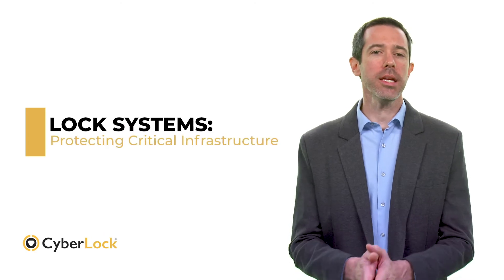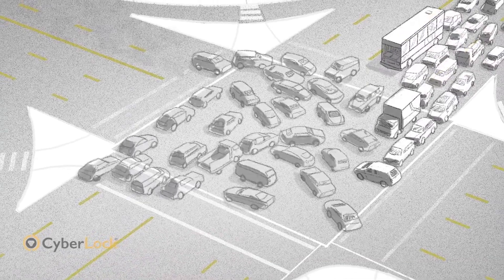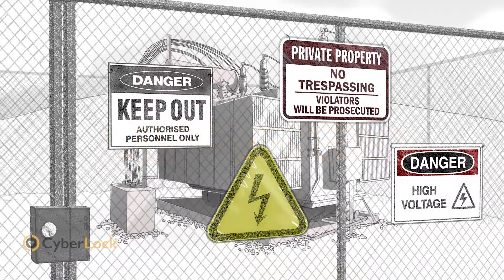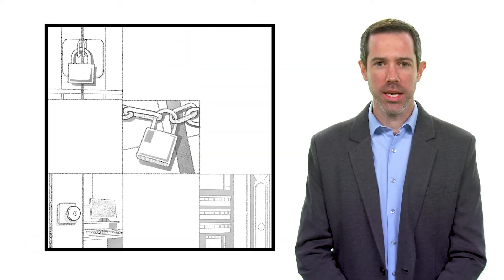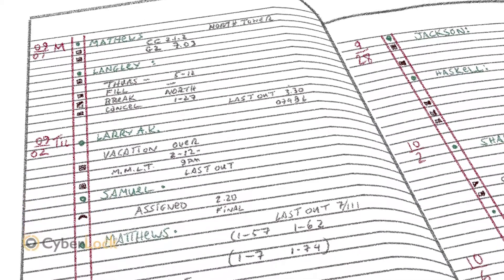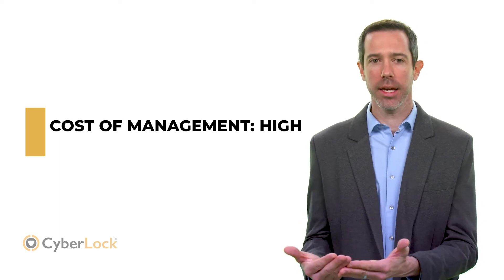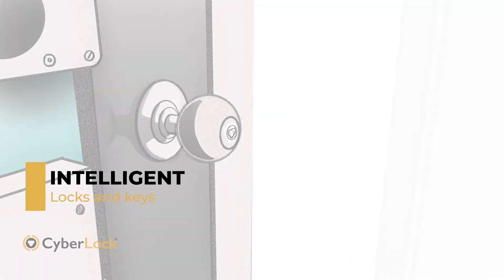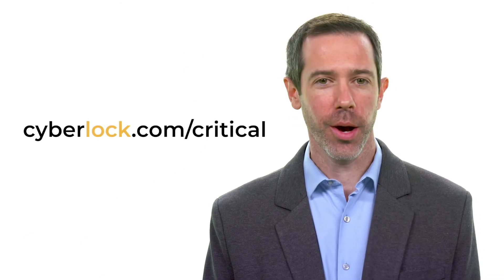CyberLock – Securing Critical Infrastructure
CyberLock provides a security solution that helps alleviate security concerns caused by lack of key control. Critical Infrastructure sites must run 24/7, without fail, and it only takes a single incident to set off a chain reaction with catastrophic consequences.

About CyberLock:
CyberLock, Inc. is the leading supplier of key-centric access control systems. It is part of the Videx family of companies with roots dating back to 2000 when the first CyberLock branded locks and smart keys were introduced to the market.
Videx, Inc. has been designing and manufacturing innovative electronics since the company was founded in Corvallis, Oregon in 1979. Early products included display enhancement modules for Apple computers. In 1985, Videx entered the data collection industry with its first portable bar code scanner. Over the years, additional data collectors have been introduced utilizing touch memory button and RFID tag technologies.
In 2013, CyberLock, Inc. was spun off as an independent company but maintains strong ties to Videx. The two companies continue to collaborate on future innovations.

Transcript:
0:00 The modern world includes any number of advancements we can no longer live without: Power, transportation, water and telecommunications, just to name a few. Together, they make up a critical infrastructure that has to run 24/7 without fail. It only takes a single incident to trigger a chain reaction with catastrophic consequences.
0:29 Needless to say, security is a constant concern among organizations providing these essential services. And the foundation of every security system is ‘controlled access’: Who gets to go where and when.
0:46 Unfortunately, access management expands exponentially as organizations grow in size and complexity. Dozens of access points quickly become hundreds, then thousands. User populations become diverse and complex.
1:04 Locking devices provide a good case and point. They play a vital role in access control, especially at vulnerable remote sites. But with hundreds of keys in the field, how do you track the status of their owners? How do you ensure that the right key doesn’t wind up in the wrong hands?
1:30 To eliminate potential gaps in your lock inventory, you’re often obliged to create complex manual tracking systems that consume large amounts of bureaucratic overhead. The accuracy of your tracking system may even be subject to regulatory guidelines. You need to sort out which keys open what locks, and under what circumstances, as well as their ownership. No small task.
2:01 And while the cost of management is high, the cost of failure can be catastrophic. All it takes is one rogue key to trigger a major incident.
2:14 It no longer has to be this way. CyberLock has developed a highly automated system built around intelligent locks and keys that interact with networked software to continually track the status of every lock and key under your management. What once consumed hours can now be done in seconds—with no holes in your security.
2:40 Go to for a detailed paper on how it all works.

LET’S CONNECT!